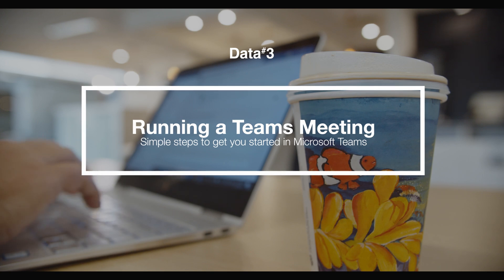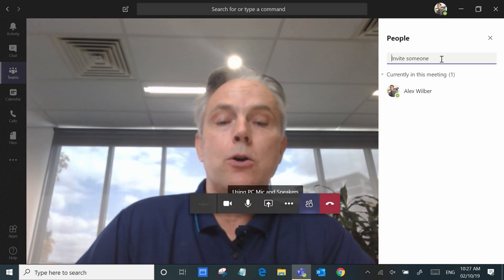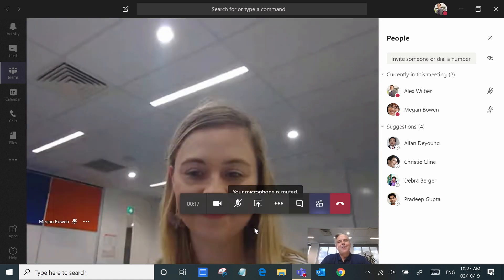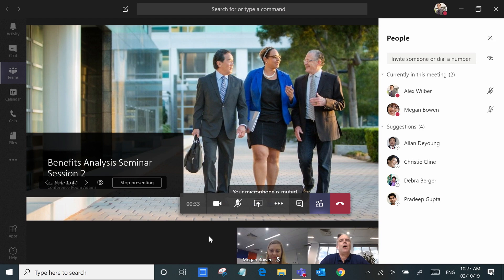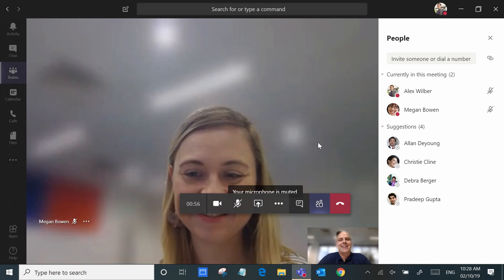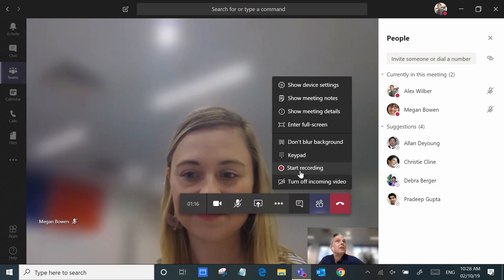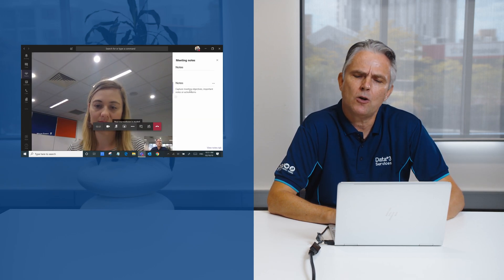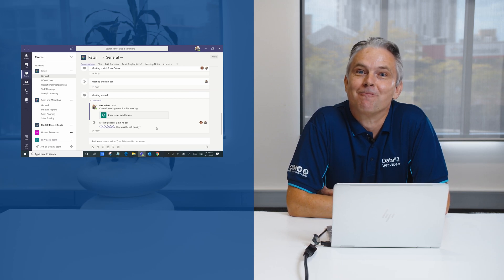How to run a meeting on Microsoft Teams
Andy Wright, an Office 365 Consultant from Data#3, demonstrates how to run a meeting on Microsoft Teams.

Microsoft Teams is breaking down the collaboration barrier, by helping workplaces embrace the power of truly collaborative teamwork. By bringing together chat, video calling, files, and integrated apps into a central hub, Teams supports employees to get work done, regardless of geographies.